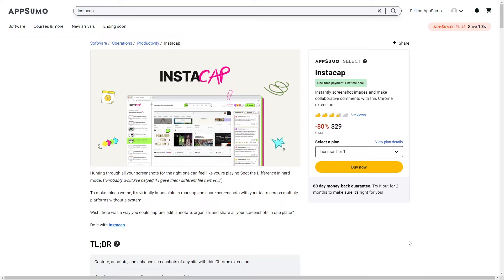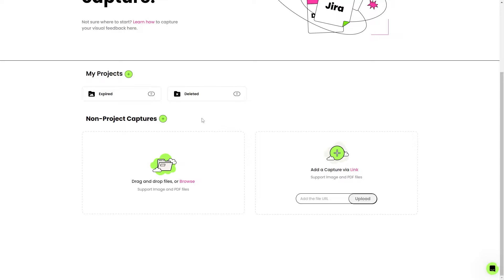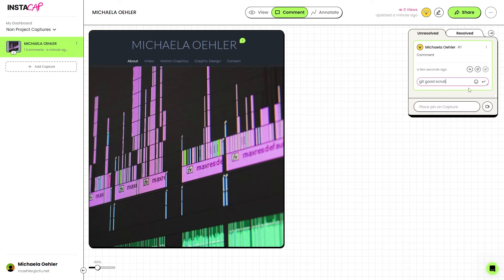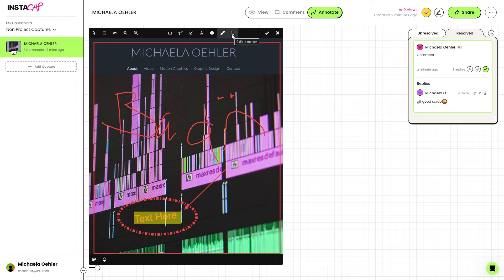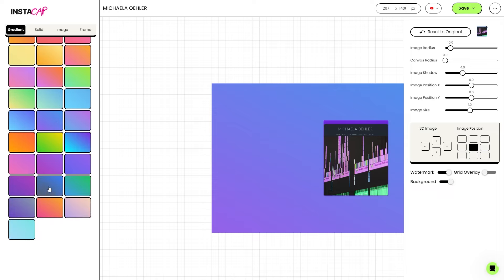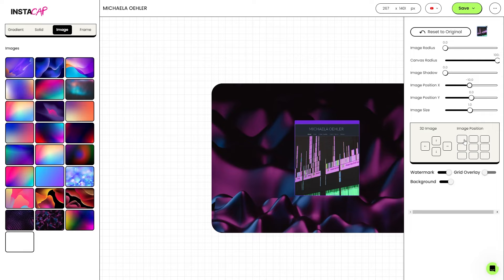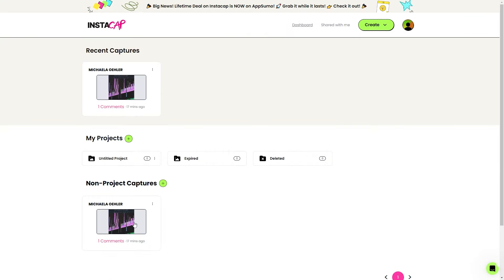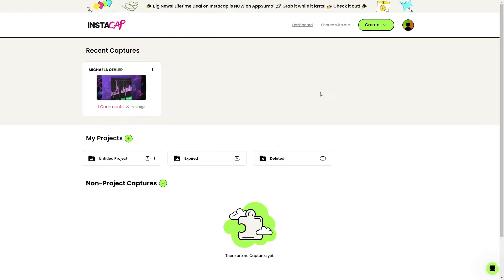Instacap Review: Instantly Screenshot & Collaborate with This Chrome Extension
Michaela from LearnWire rated this a 4.3 stars.